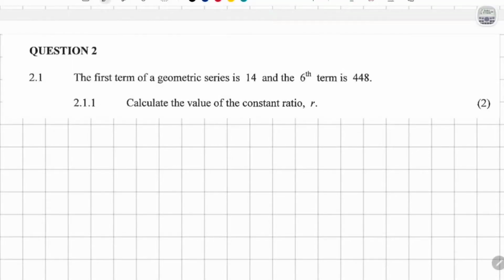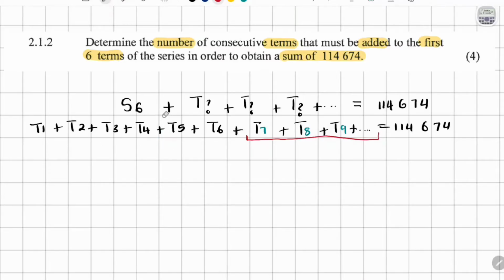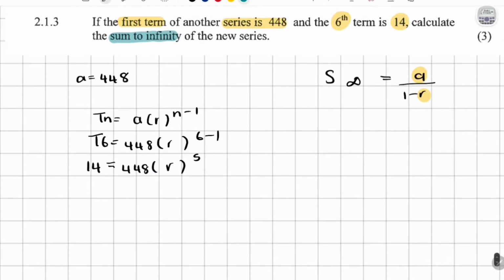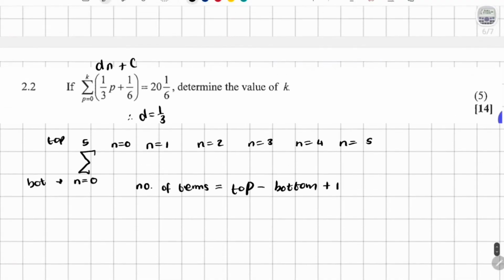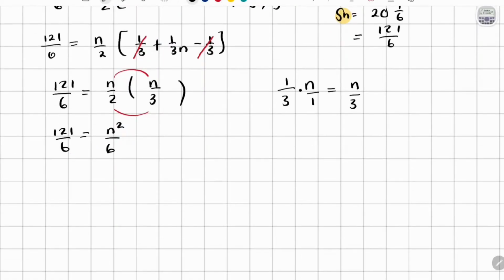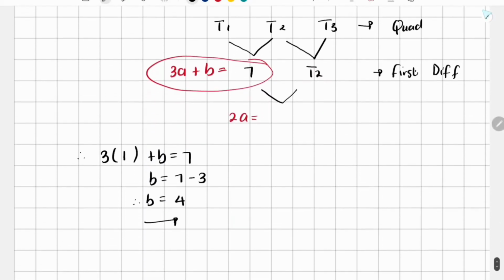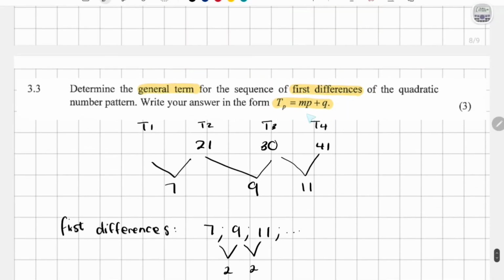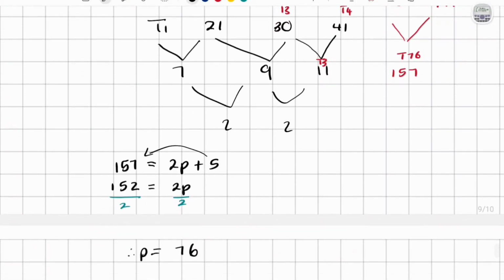Sequences and Series Grade 12 Mathematics Paper 1 November 2022 NSC Question 2 - 3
Click to skip to a question:

Question 2
intro 00:00:00
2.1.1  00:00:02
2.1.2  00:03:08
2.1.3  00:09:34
2.2  00:14:30

Question 3
3.1  00:24:33
3.2  00:28:12
3.3  00:29:25
3.4  00:33:52